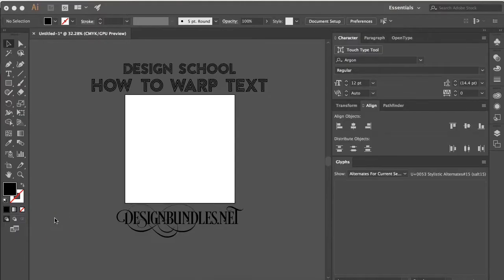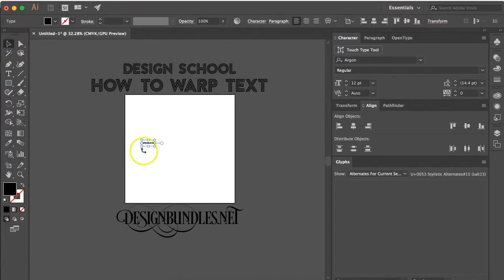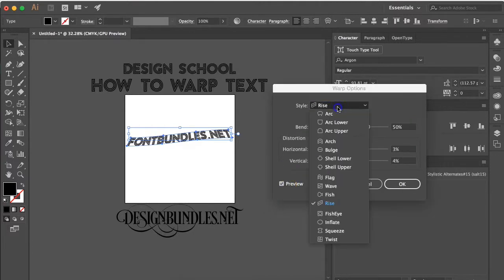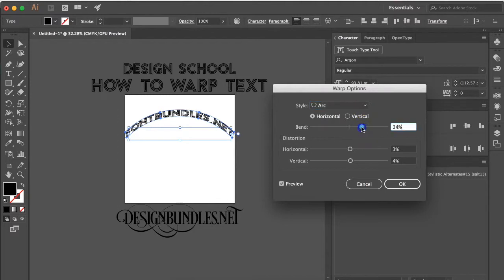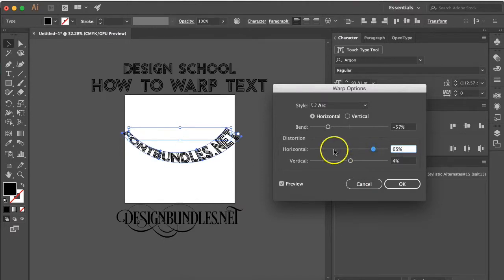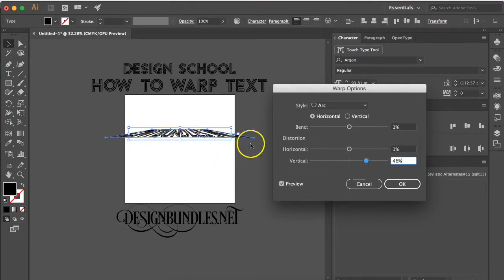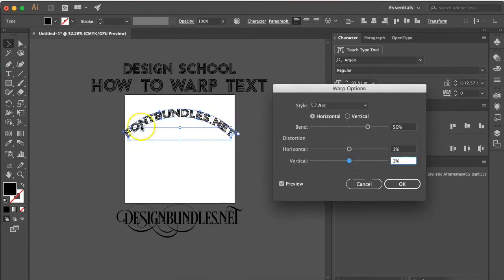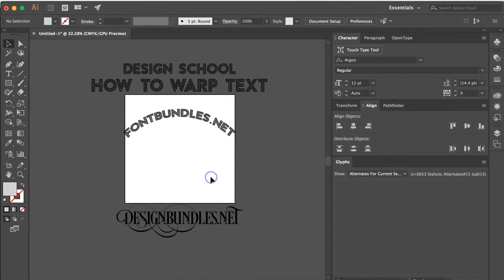How to Warp text in Adobe Illustrator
Warping text can create some fun effects to add interest to your text. Learn how to Warp text in Adobe Illustrator with our tutorial which shows you how to arc and bend lettering horizontally and vertically! Full written guide below 👇